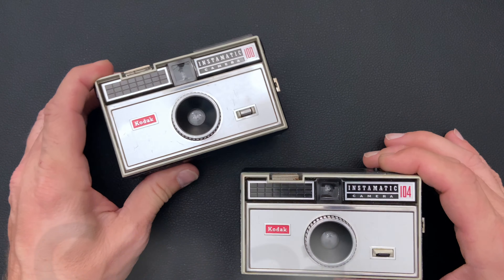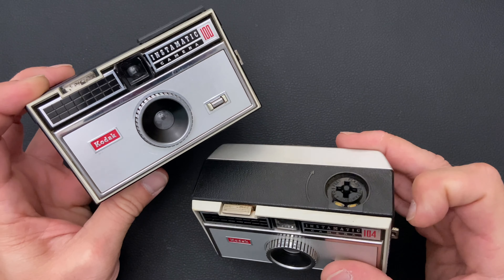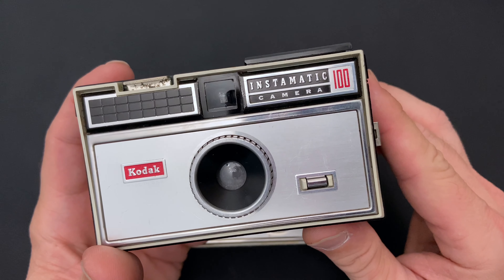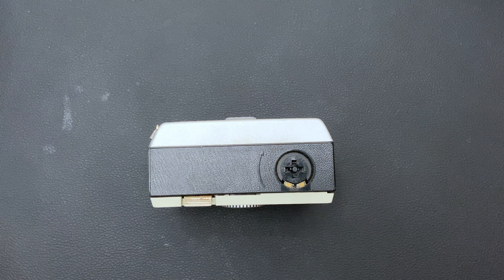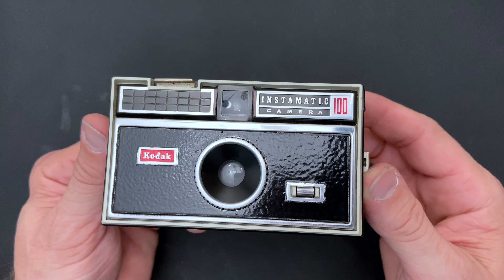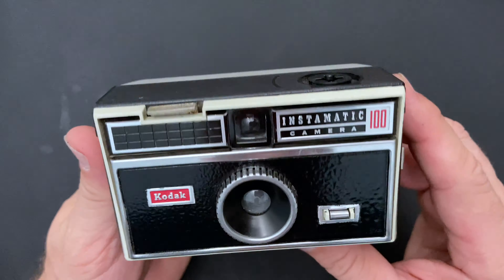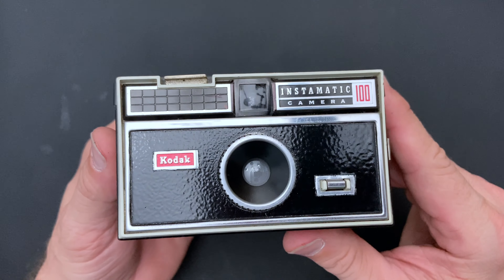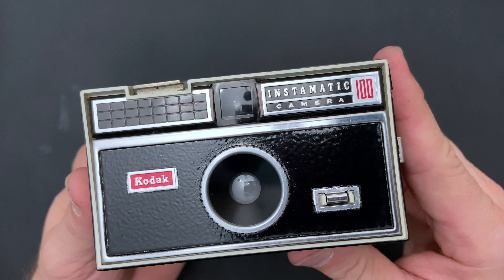Custom Build Kodak Instamatic 100 - Flashcube Upgrade!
We do a custom build for the Classic Kodak Instamatic 100.  It gets a slick flashcube upgrade and a new paint job.

MEGUIAR'S Plastic Restorer

Medical Grade Isopropyl Alcohol 99.9%

Two Tips I Bamboo Cotton Swabs

Windex Glass and Window Cleaner

MontoPack Bamboo Wooden Toothpicks

VILTROX VL-200 3 Packs Ultra Thin Dimmable Bi-Color LED Video Light Panel Lighting Kit

Kaisi 70 in 1 Precision Screwdriver Set